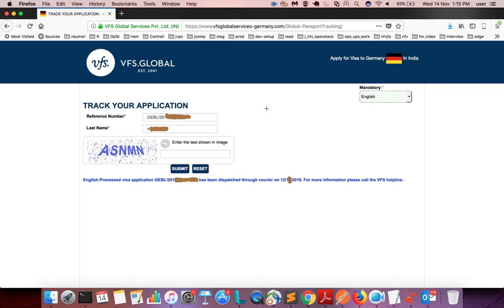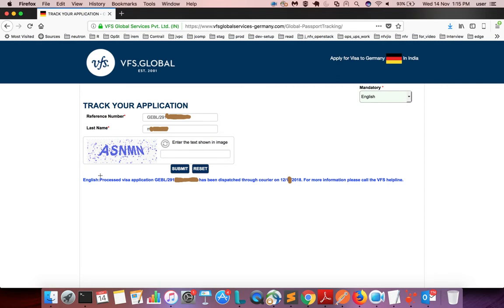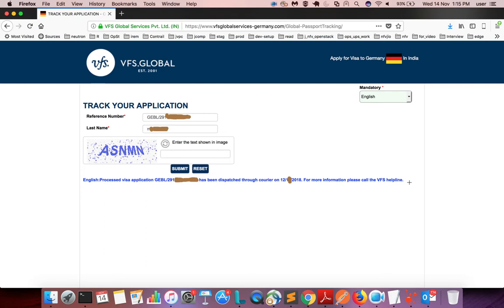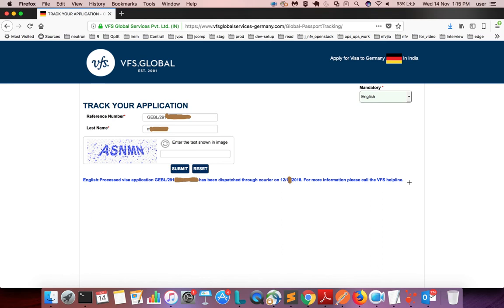Processed VISA application has been dispatched through courier - no VISA stamp in my passport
passport status visa stamp